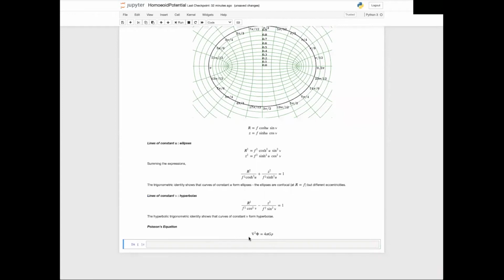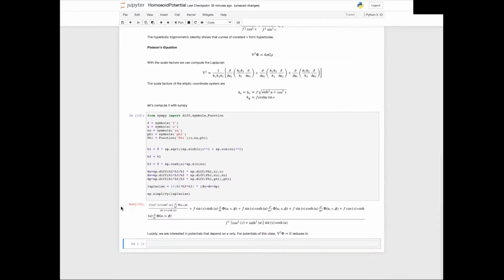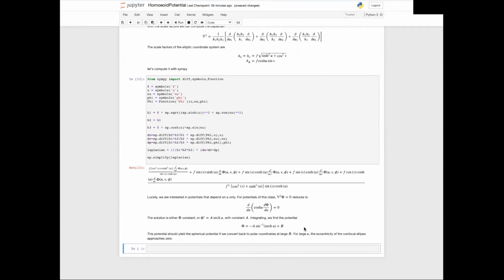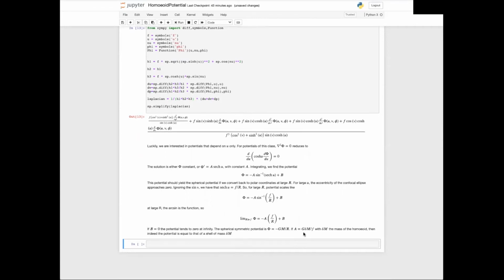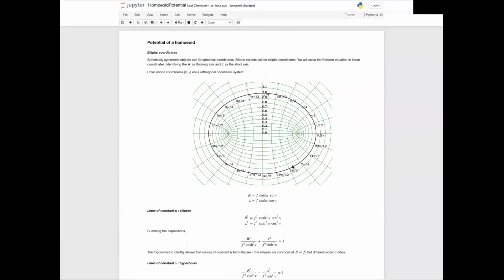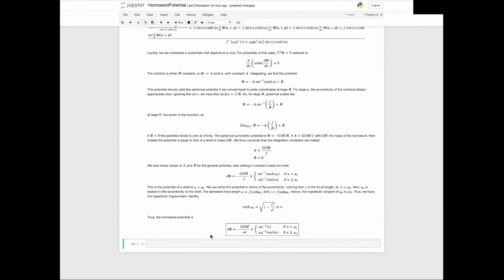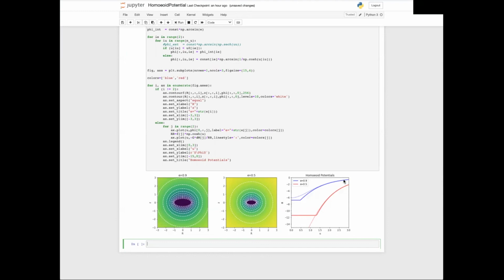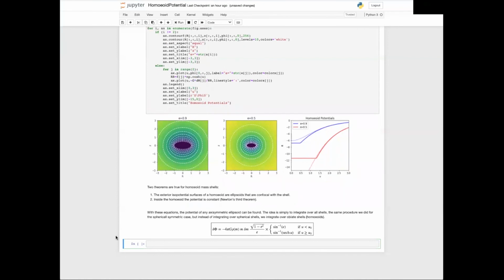ASTR 506 - Class 12 - Video 3 - Potential of Homoeoids